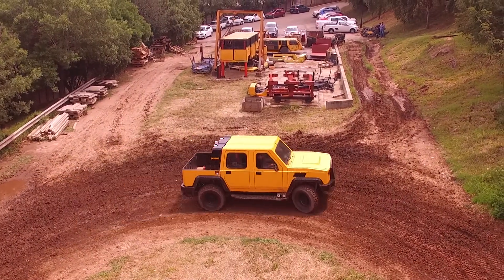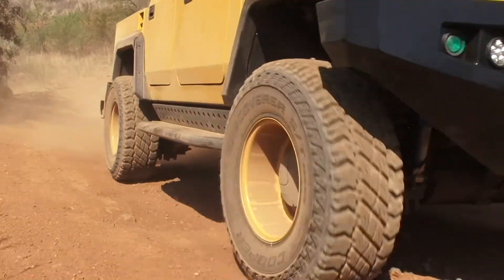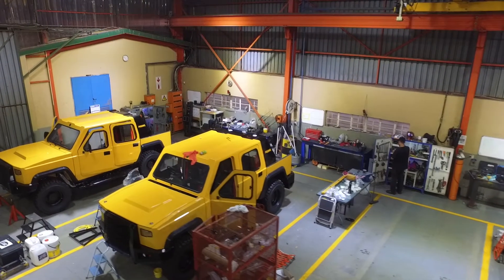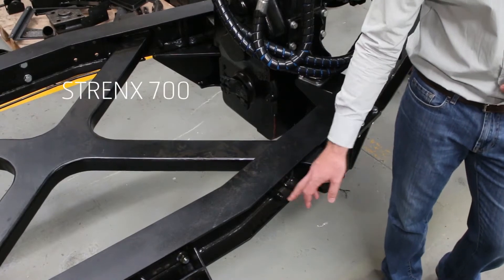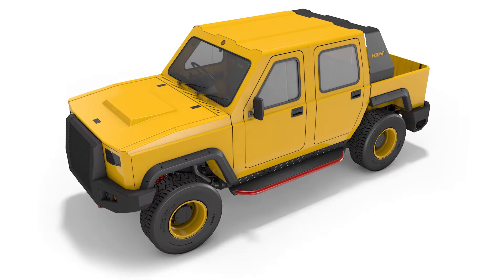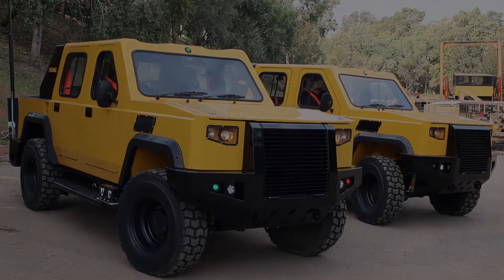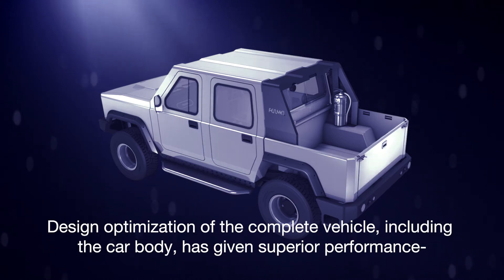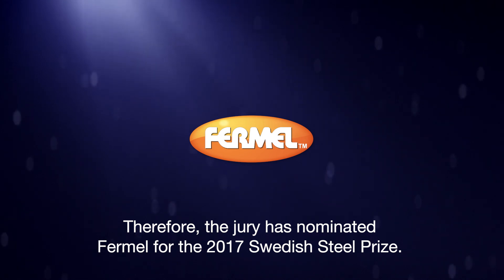Swedish Steel Prize finalist 2017 – Fermel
Light Duty Vehicles (LDV) are used throughout the mining industry for transporting a variety of different applications within underground mining environments. South African company Fermel (Pty) Ltd identified this specific market sector as an ideal opportunity to develop a dedicated Mining LDV – the Maverick product range. They utilized high-strength steel to develop a sustainable solution that has been nominated for the 2017 Swedish Steel Prize.